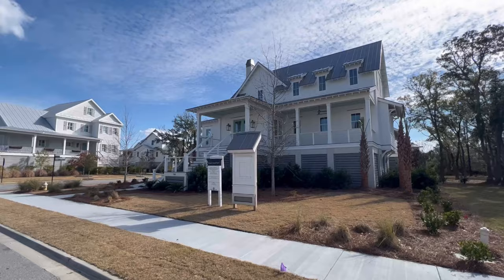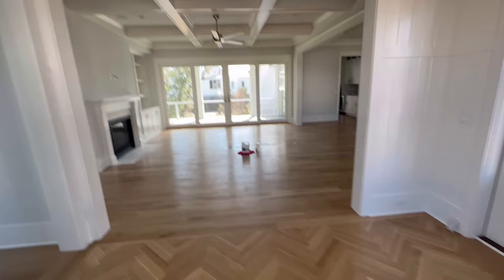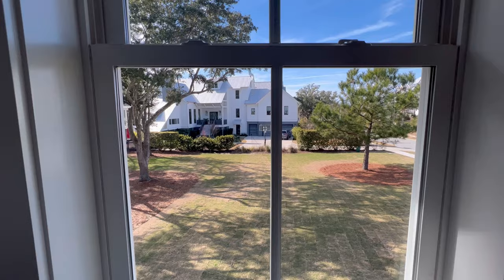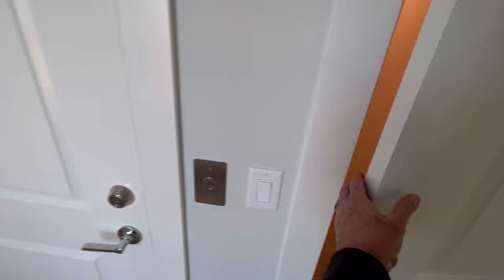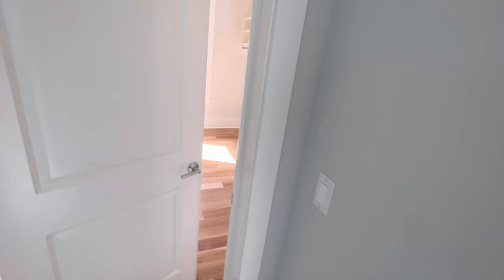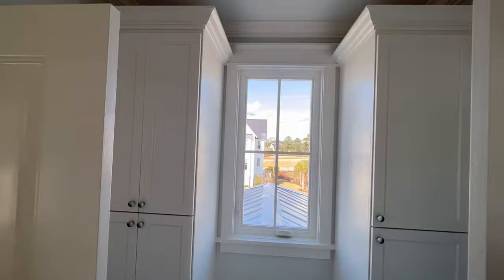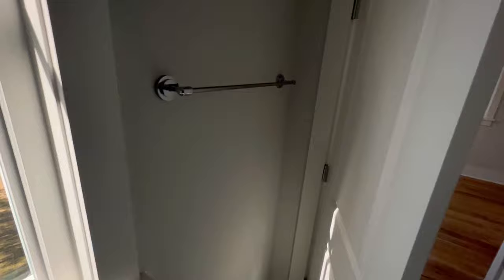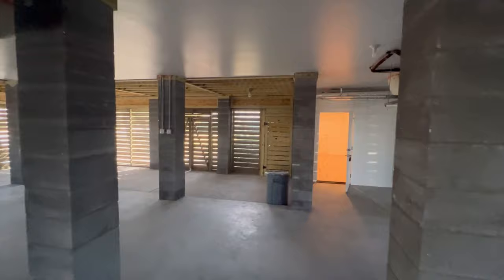Daniel Island Park - Wading Place - Daniel Island, SC-29492 (Just Sold)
This new construction home on Daniel Island was just sold.  We represented the buyers and the builder was one of Daniel Island's better builders Cline Homes.  The new construction market on Daniel and in Daniel Island Park continues to sell at a strong pace.  Daniel Island Park is geared towards those who want access to arguably the best country club in Charleston, SC and certainly the best on Daniel Island.

SALES PRICE WAS -  $2,345,000

I love to take questions about Daniel Island, so if you want to talk about the island and things to do or see I can recommend some of the best places to eat, shop and hang out on Daniel Island.
I also can offer some insight to schools and recreational opportunities.

Bob Brennaman Jr
The Brennaman Group

TIMESTAMPS:
00:00 Daniel Island Park - Wading Place - Daniel Island, SC
00:43 Builder of Wading Place
01:14 Bob tours first floor with Master Bedroom
06:46 2nd floor tour with 3 Bedrooms
09:10 Ground Level tour of Wading Place
10:59 Wading Place Backyard